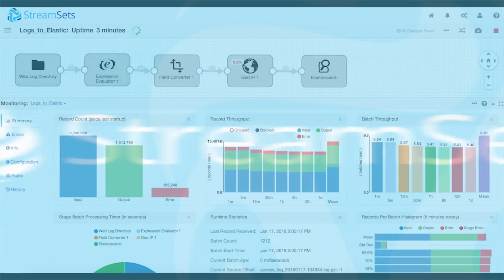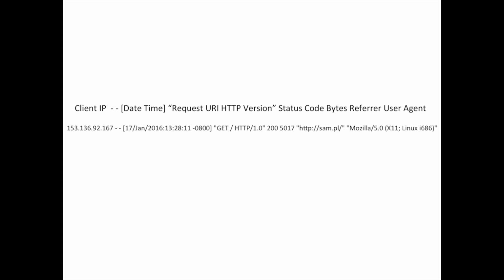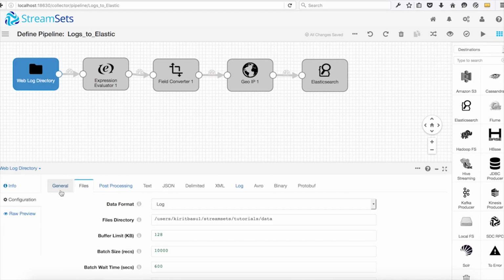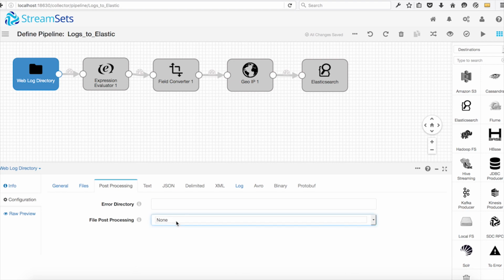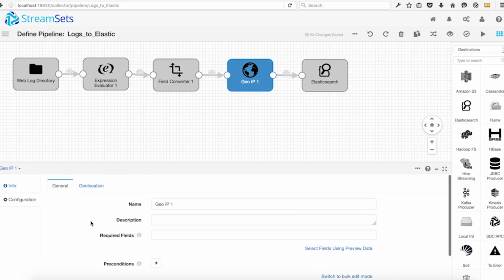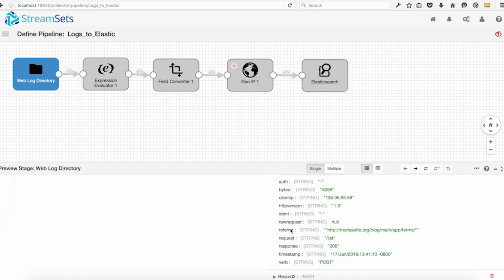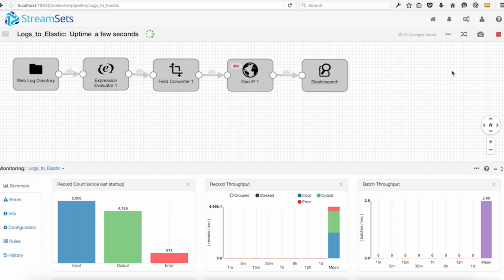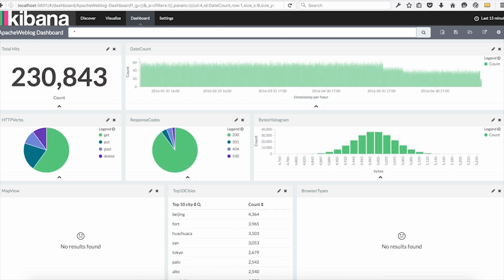How to Ingest Log Files into ElasticSearch Using StreamSets Data Collector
This video shows you how to ingest log files into ElasticSearch and visualize the data in Kibana. This is a common use case that's easily managed in StreamSets.

Pipelines like these are typically left running continuously. Every time a log file gets added to the origin, it's now automatically picked up and sent downstream. StreamSets provides a simple way to read, transform, and deliver log files into ElasticSearch and Kibana to enable a real-time analytics dashboard.